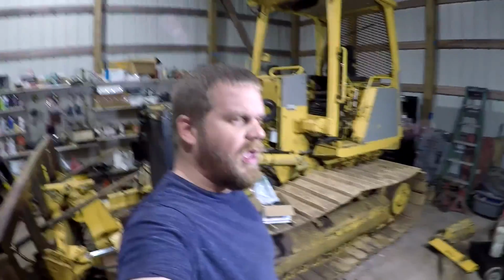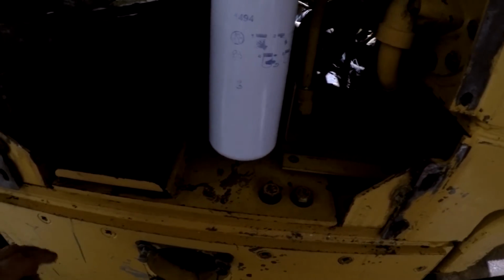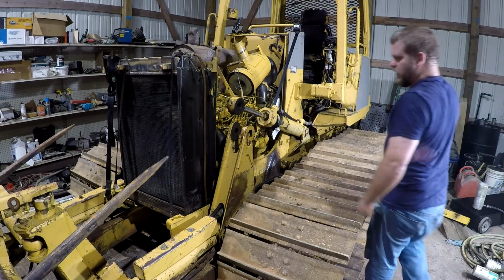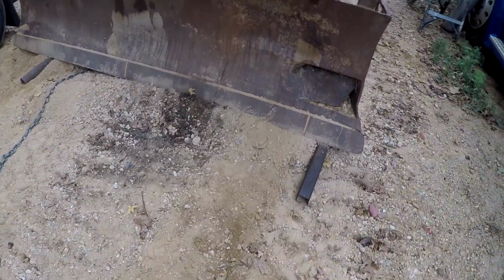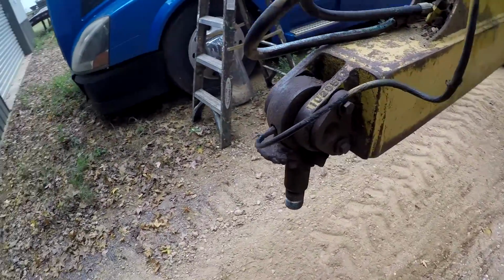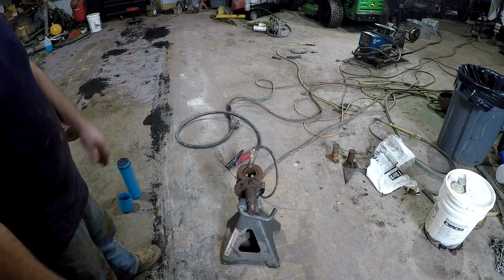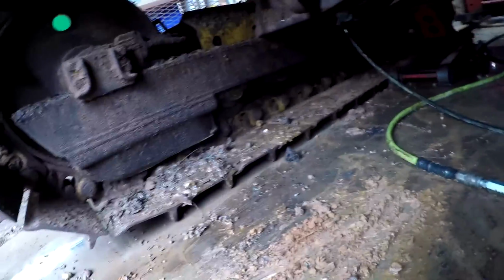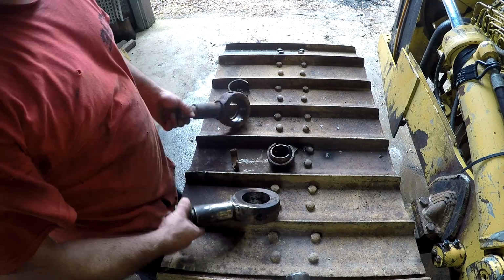Removing dozer blade and dozer blade mounts Cat d3c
Removing dozer blade and mounts that are frozen in the dozer frame on cat d3c
Milwaukee 3/4 impact I used